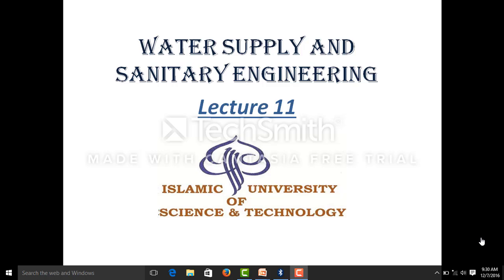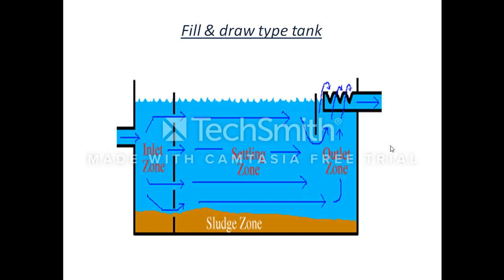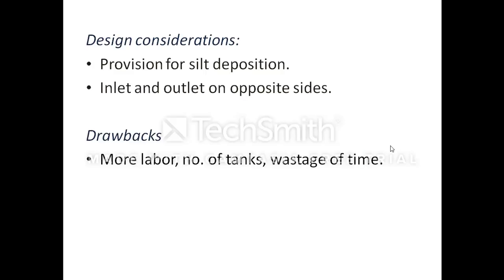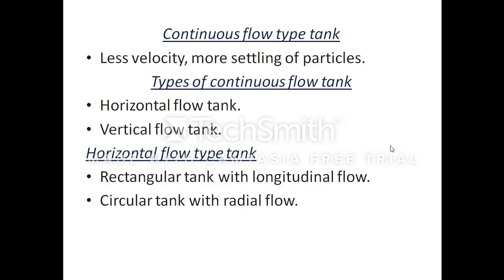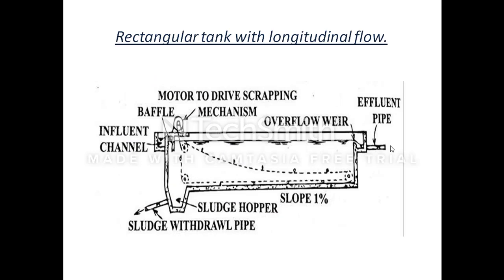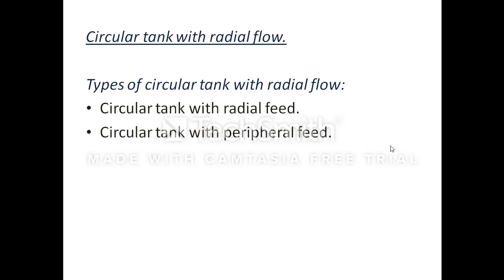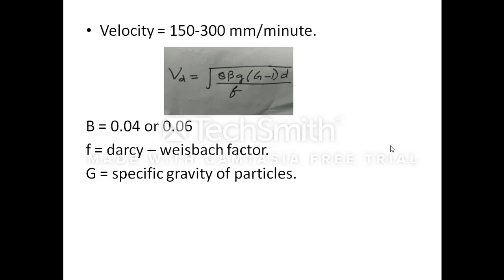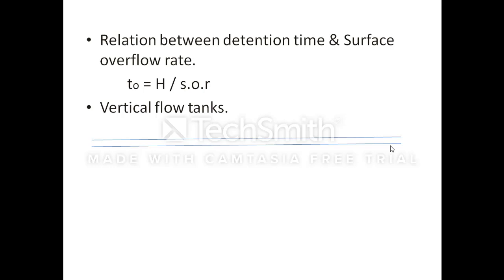Water supply and sanitary engineering